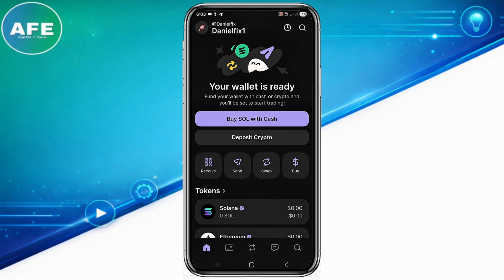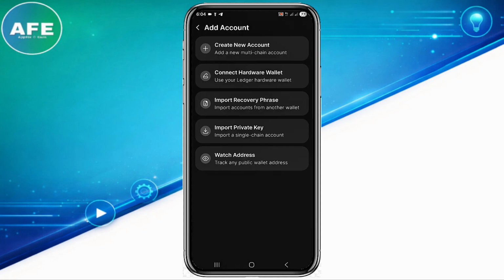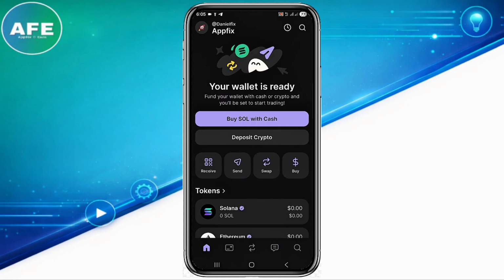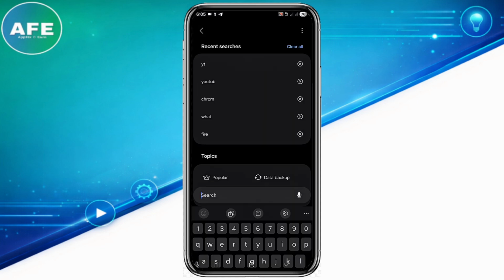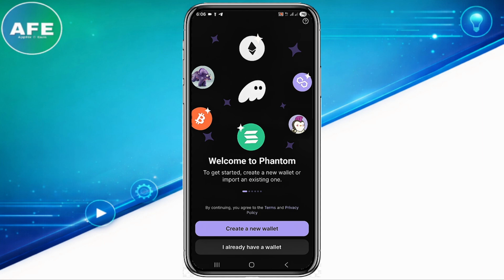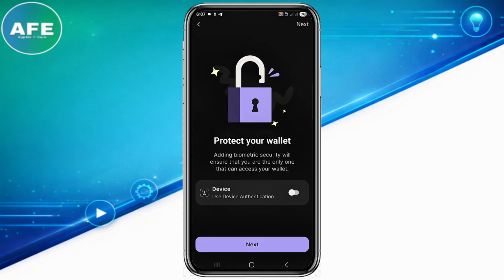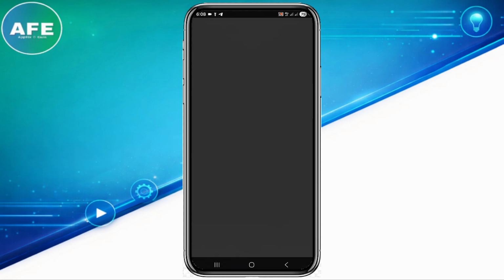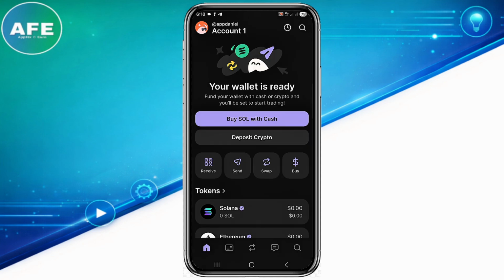How To Make New Phantom Wallet In Mobile | Phantom Wallet Create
In this tutorial, you will learn how to create your own Phantom Wallet on your mobile device step by step. Whether you're new to cryptocurrency or a seasoned investor, creating a Phantom Wallet is essential for securely storing your digital assets.

🎯 Follow along and start managing your crypto with ease now!

🔑 Related Keywords 🔑